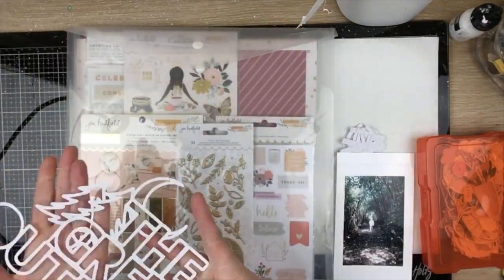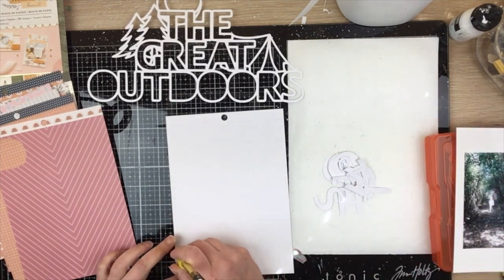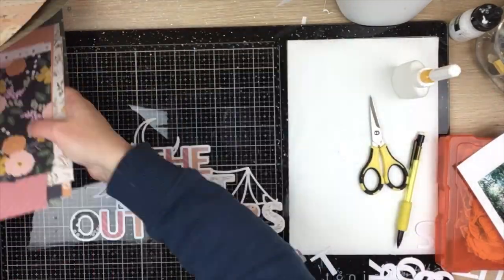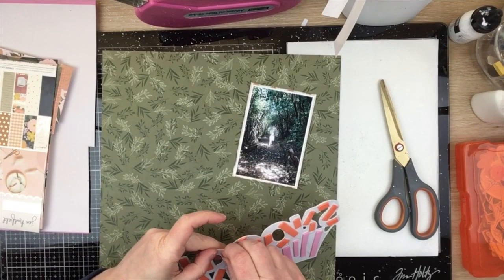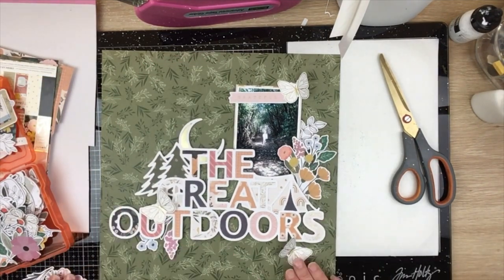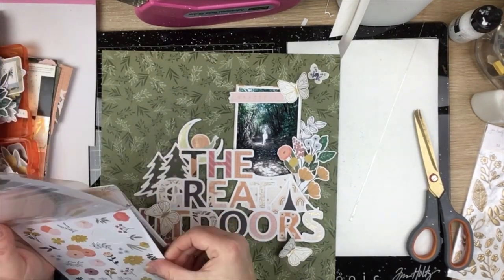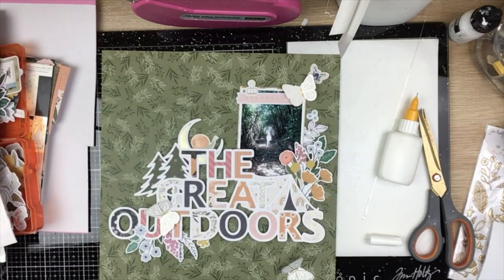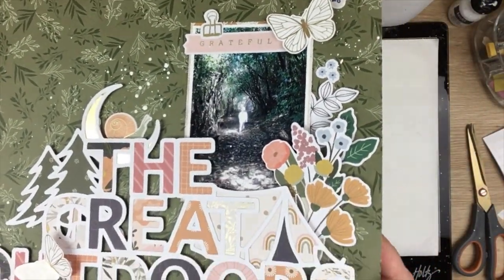12x12 Scrapbook Process - The Great Outdoors